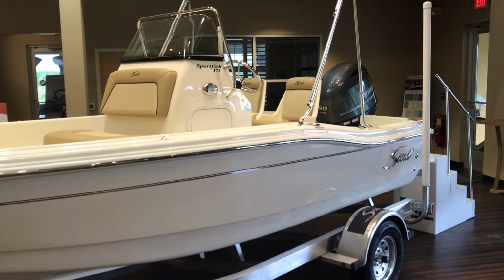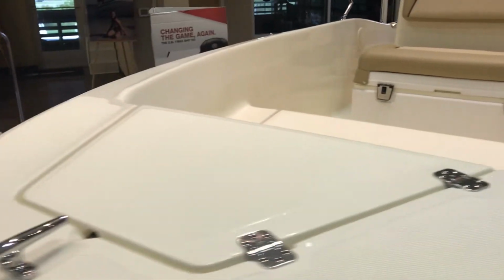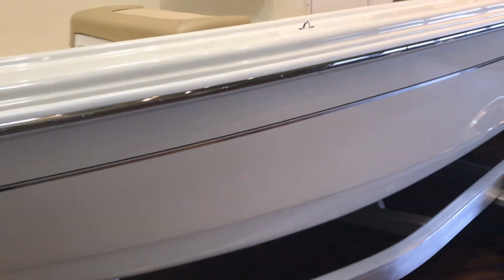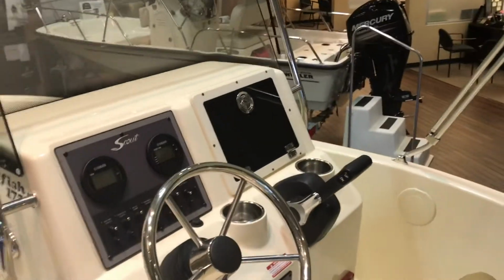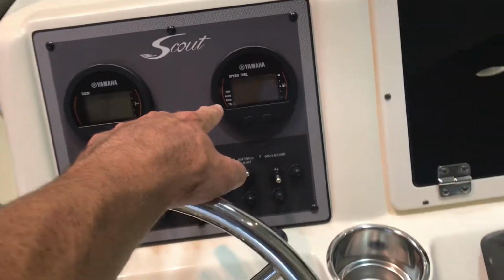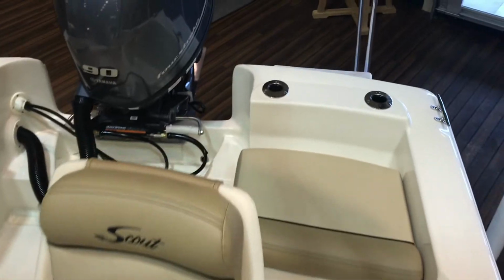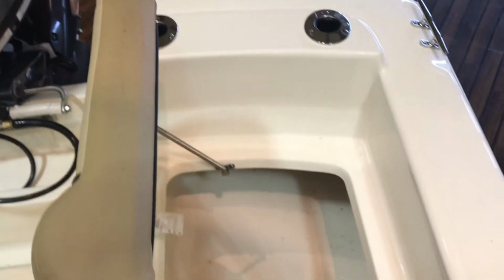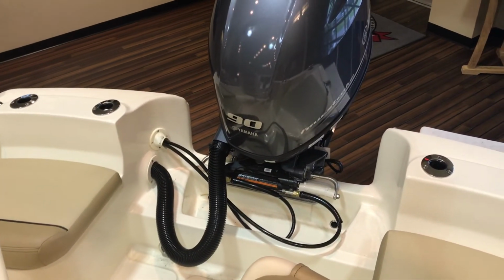2018 Scout 175 Sportfish Boat For Sale at MarineMax Charleston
Take home a piece of engineering genius: the 175 Sportfish. This stylishly-polished model delivers a vast array of fishing features, including a 94-quart removable cooler/seat with backrest, extensive bow casting platform with separate storage area, large insulated fish box, aerated live well and plenty of seating and rod holders, all in an easily trailerable package. A 10” draft brings unknown fishing spots to your fingertips and it’s backed by dependable factory-installed Yamaha power.